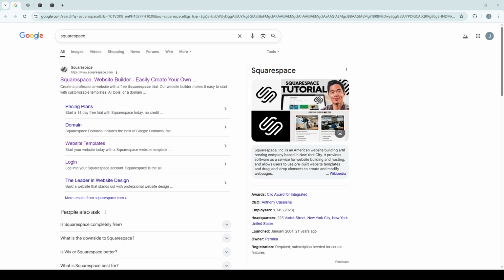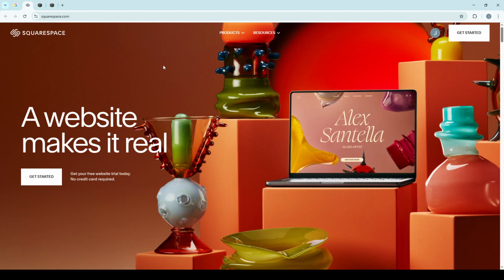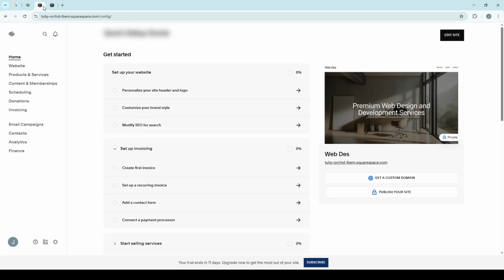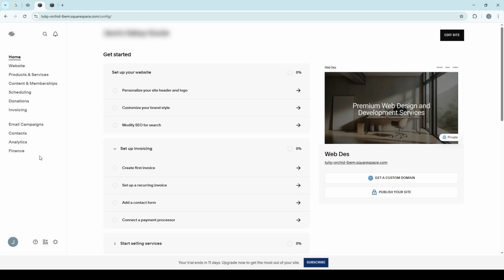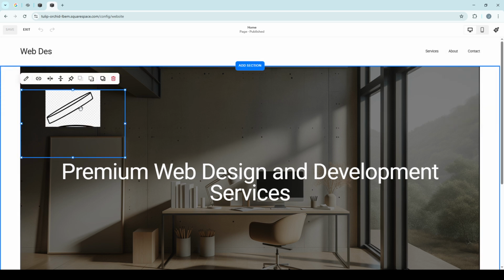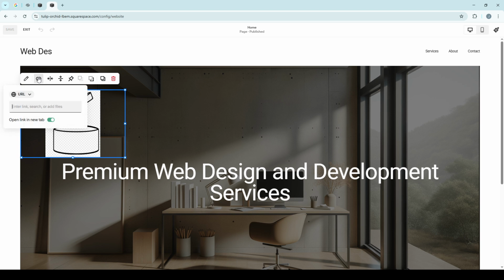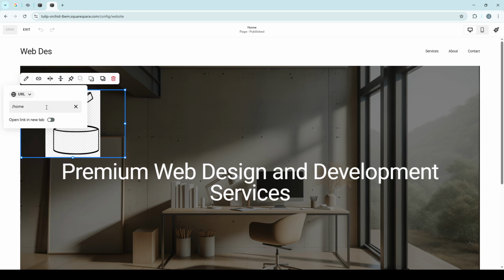How to Change Squarespace Link [2026 Full Guide]